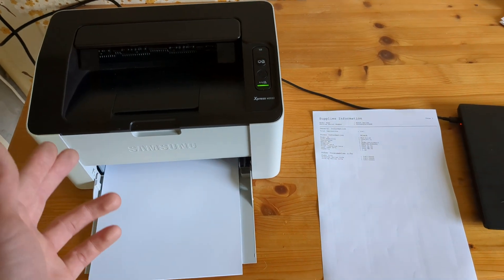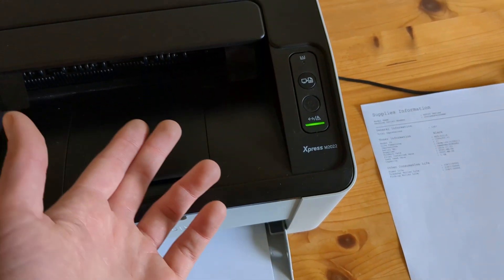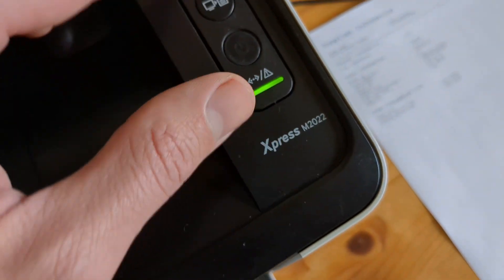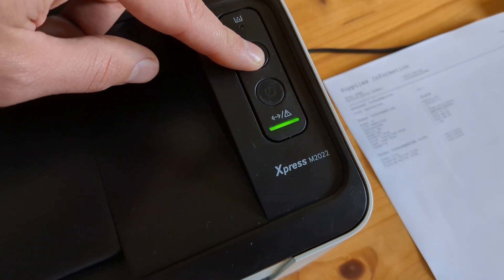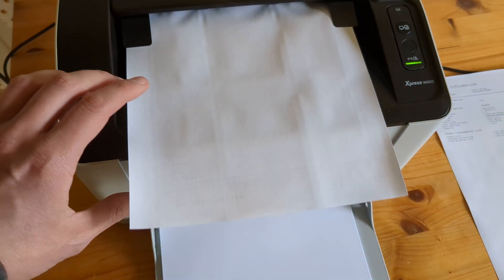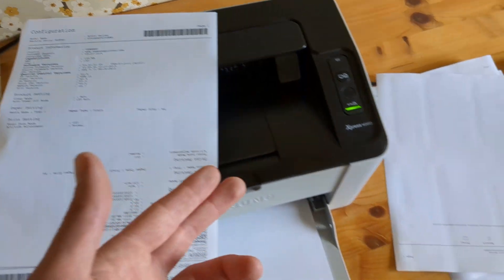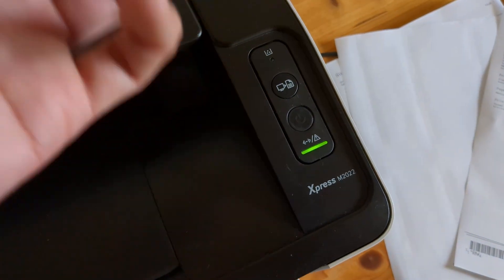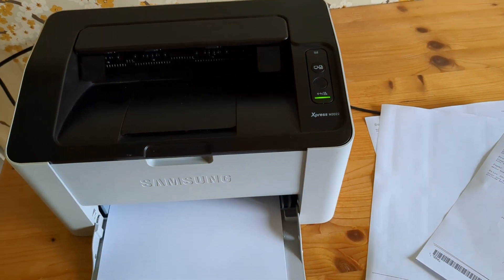How to Check Samsung Printer FUSER & Roller Life